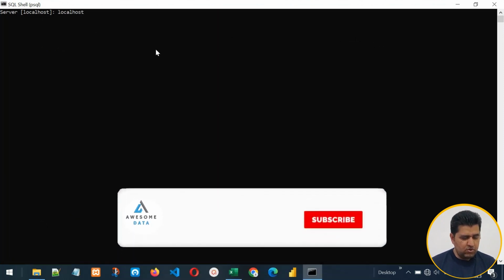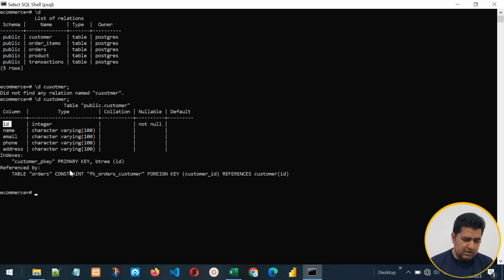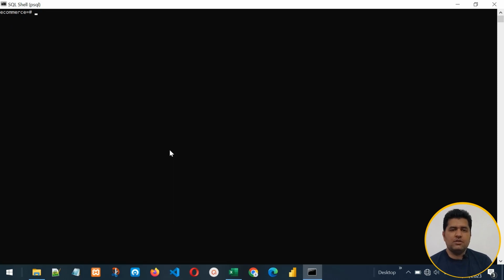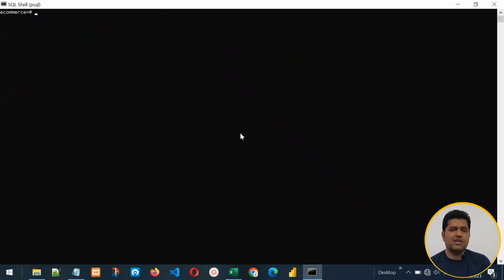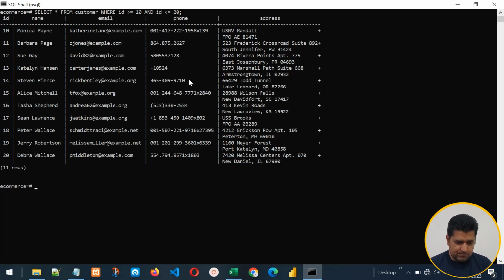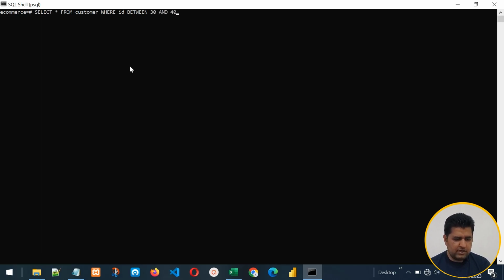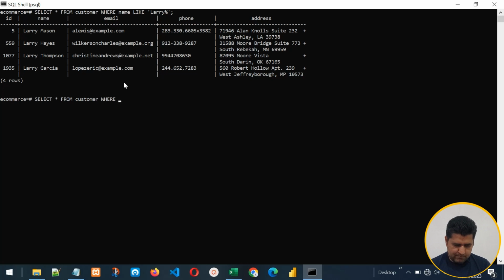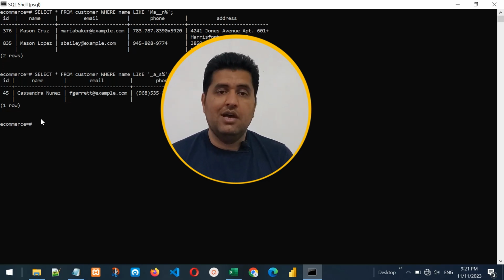SQL Tutorial for Beginners | SQL Basics to Intermediate | Part 2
Welcome to our comprehensive SQL Tutorial for Beginners! Whether you're just starting your journey into databases or looking to reinforce your SQL basics, this tutorial is tailored for you.

📌 Timestamps:
0:00 – Introduction.
0:34 – Connecting to PostgreSQL Server.
3:07 – Displaying database relations.
7:52 – Writing the first SELECT statement.
11:29 – WHERE clause in SQL.
17:47 – Logical operators in SQL (AND, OR, NOT).
22:48 – The IN operator in SQL.
24:56 – The BETEEN…AND operator in SQL.
26:26 – The LIKE operator with WILDCARDS in SQL.
35:10 – Conclusion and Future Plan.

📚 Additional Resources:
Explore further with our recommended videos and additional resources. Knowledge is power, and we've got you covered.

sql database tutorial for beginners
sql tutorial
sql tutorial for beginnners
sql beginners
sql basics
database tutorial for beginners
database sql tutorial for beginners
sql tutorial for beginners full sql course in hindi
microsoft sql tutorial for beginners
mysql tutorial for beginners
mysql tutorial for beginners in hindi
sql navigator tutorial for beginners
basic sql courses